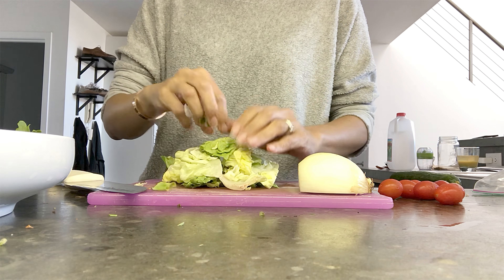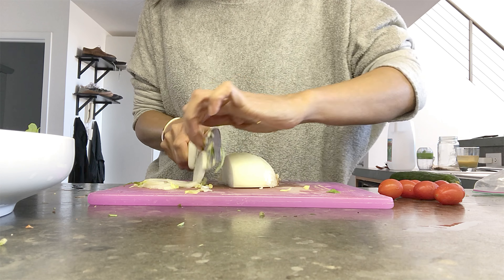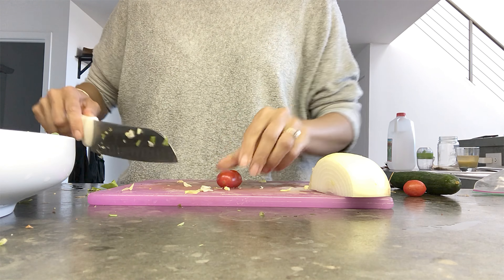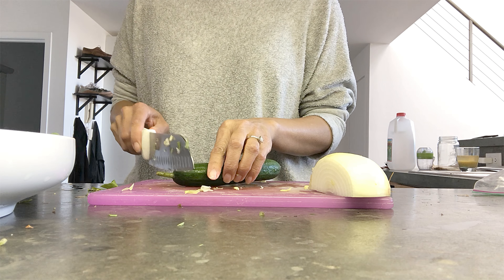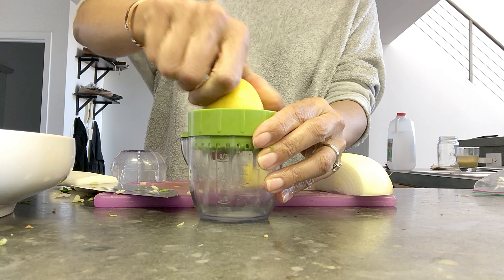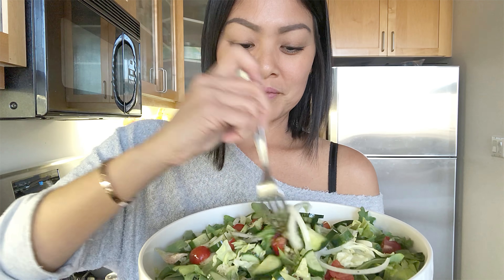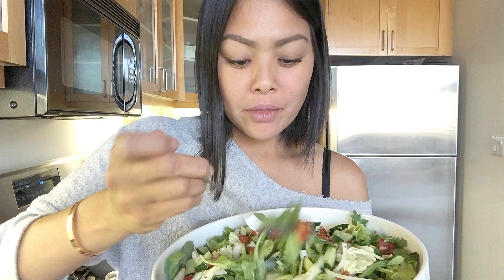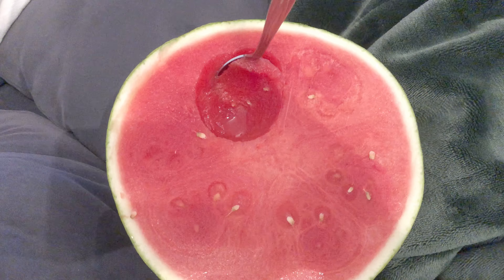Day 10...FAT slows down my healing, WHAT???!!!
Day 10 of living the Medical Medium lifestyle.

🔺All nutritional information, supplement recommendations, health information and healing protocols are sourced from Anthony William the Medical Medium🔺

✔️Read this to find out if Epstein Barr Virus is the cause of your symptoms: